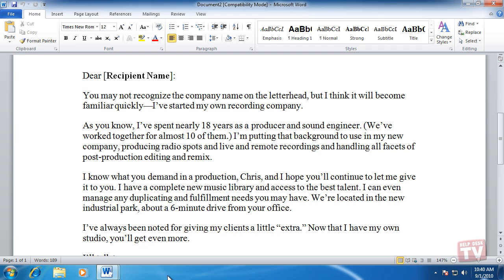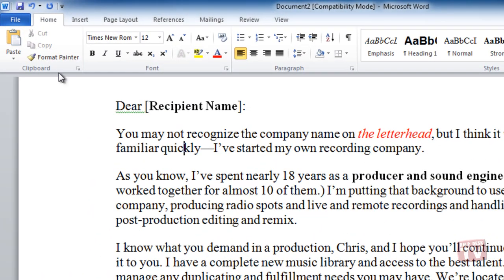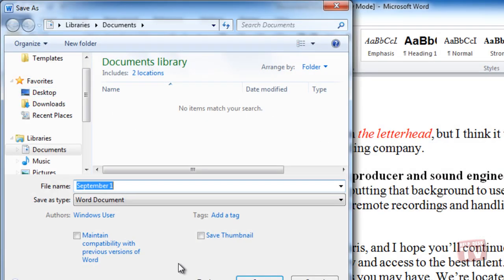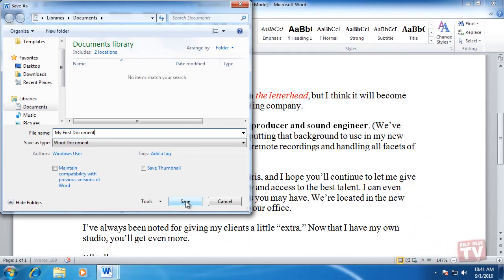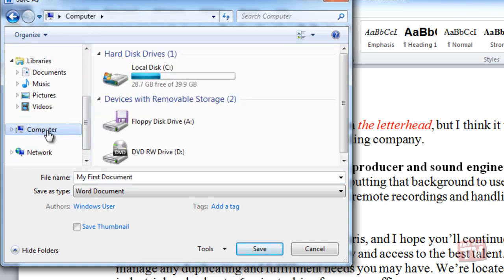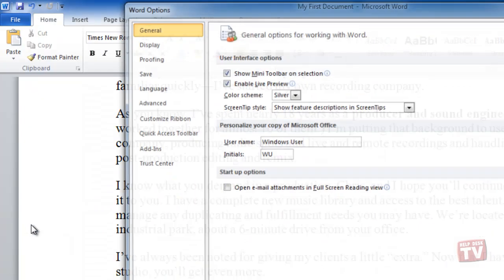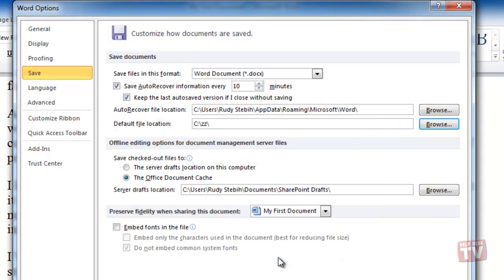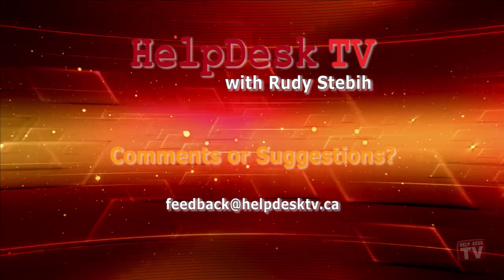Saving Files In Microsoft Word 2010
We'll show you how to save your Word document 3 different ways as well as changing the default save location.